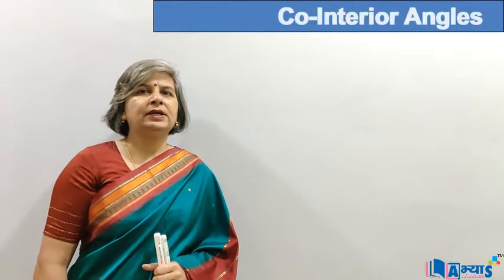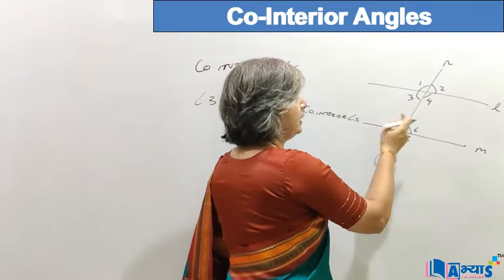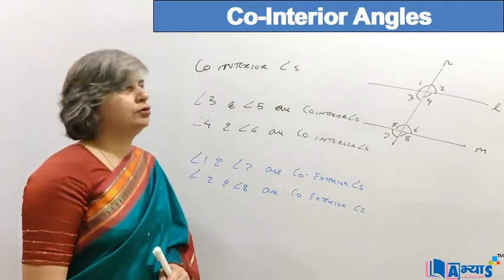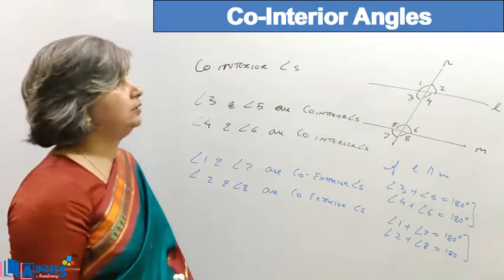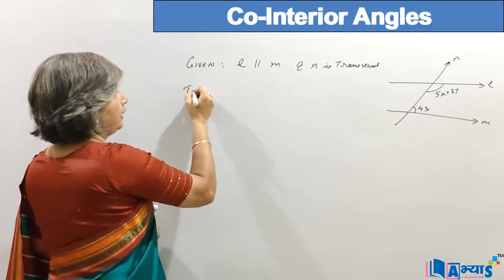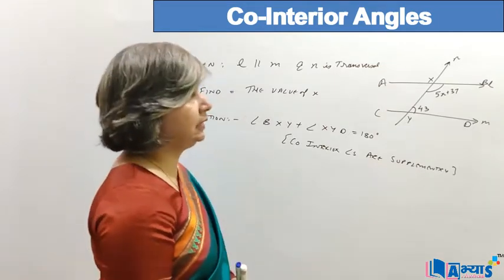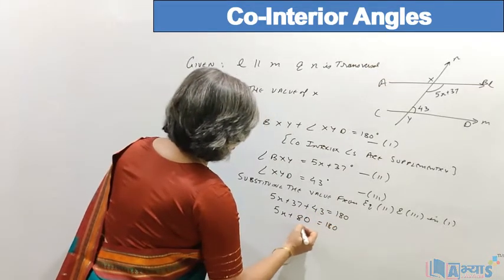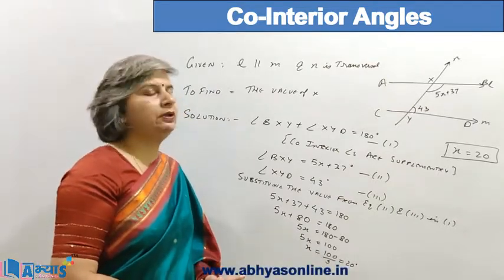Co-Interior Angles | Maths | Lines and Angles | ABHYAS Academy | Mrs. Anu Sethi | abhyasonline.in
Co-interior angles: The interior angles that lie between two lines and on the same side of a transversal are called co-interior angles. If the two lines are parallel, then co-interior angles add to give small 180^0 and so are supplementary.